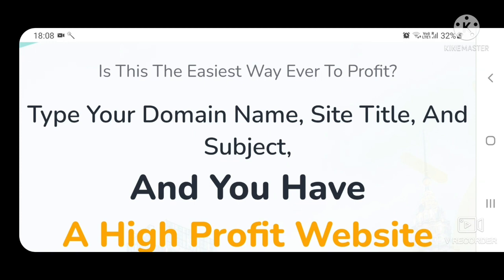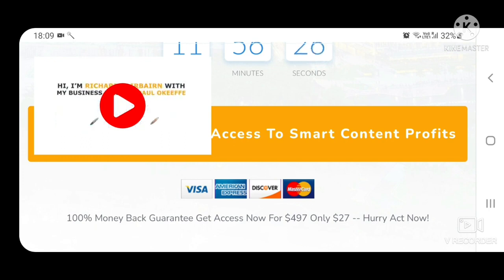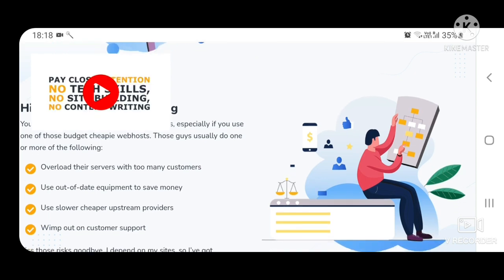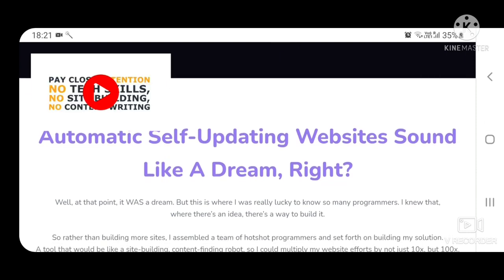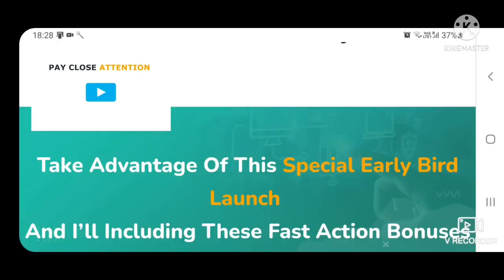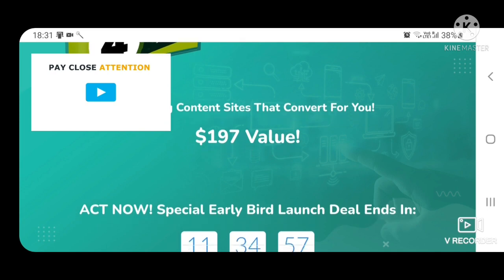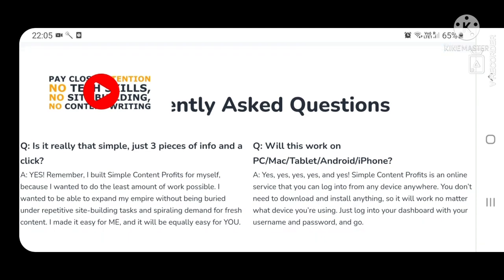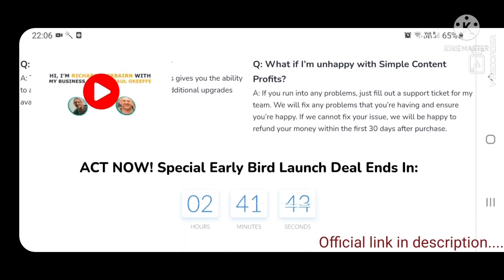smart content profits review|smart content profits demo & Walkthrough|Exclusive bonuses included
Early bird Discounts for limited time so hurry by clicking on the link above : Get $7.03 off

About this video:
I provide prompt review about the products along with its official link to help my viewers.
Thanks for checking out my smart content profits reviews. I hope you enjoyed my smart content profits review.